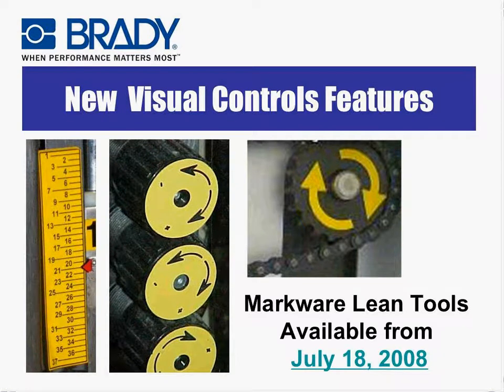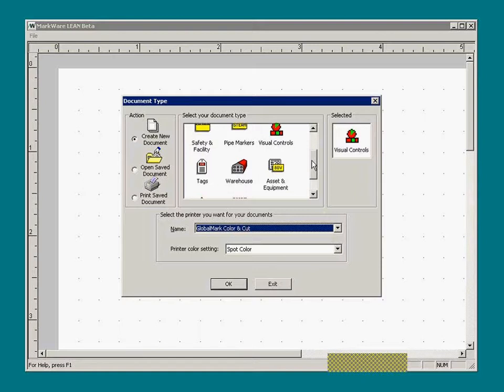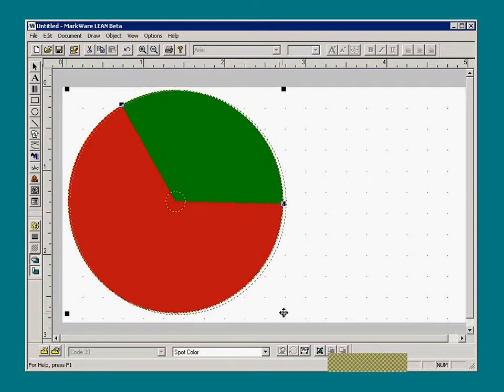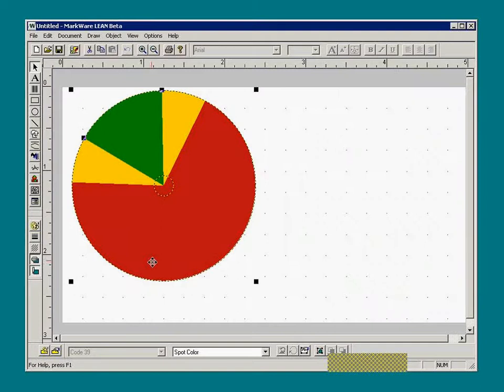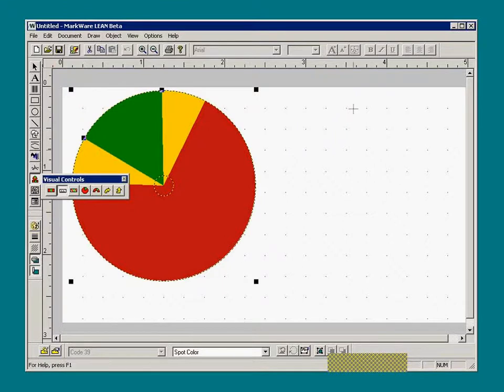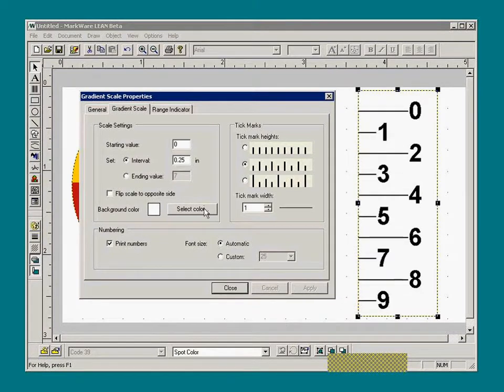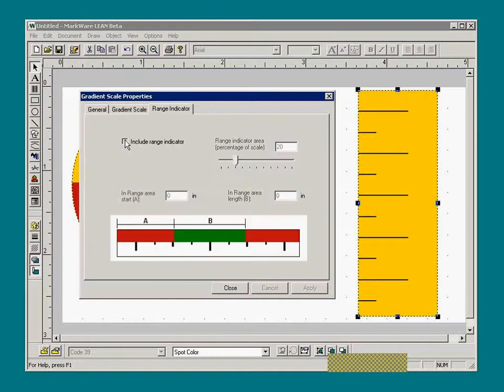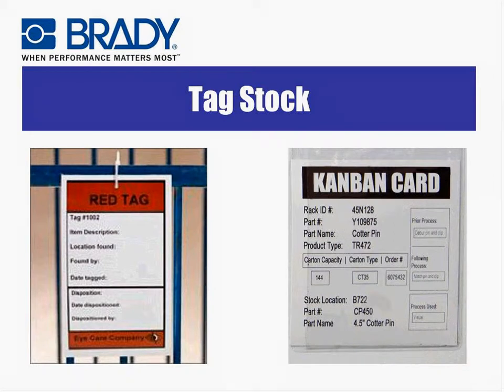Make Visual Equipment Controls with Brady's Markware Software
Learn how to use Brady's MarkWare™ software to make different kinds of durable and multi-colored labels for equipment identification.

MarkWare™'s selection of Lean Tools includes gauge labels, drive tension labels, oil level labels and more and it can be used with Brady printers to make visual equipment controls.